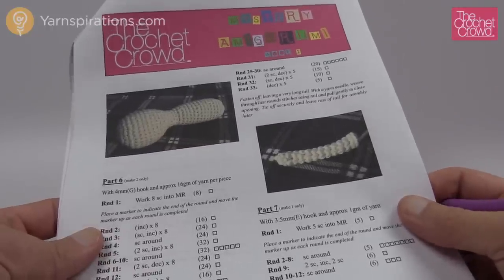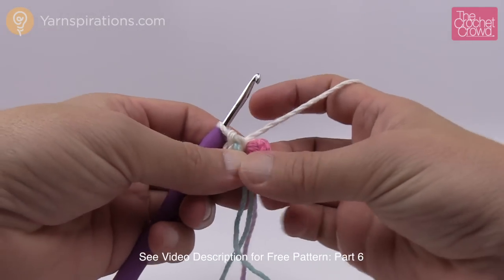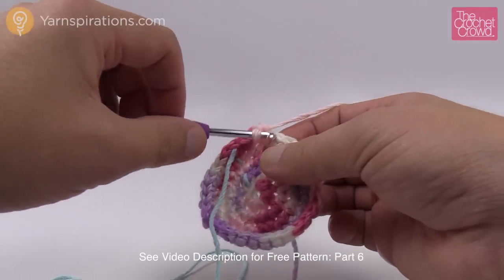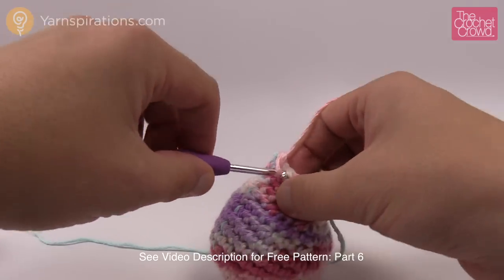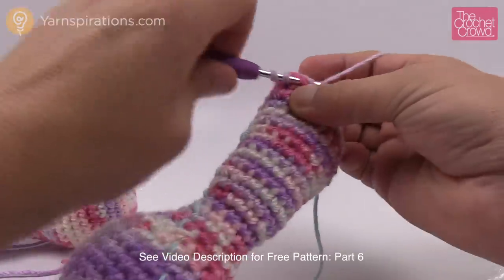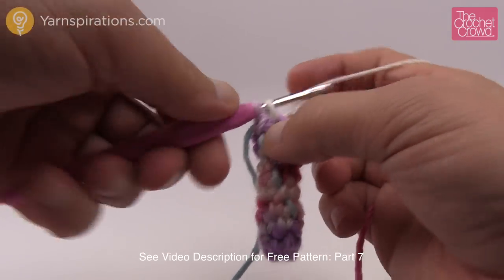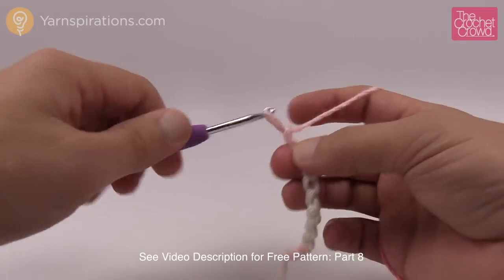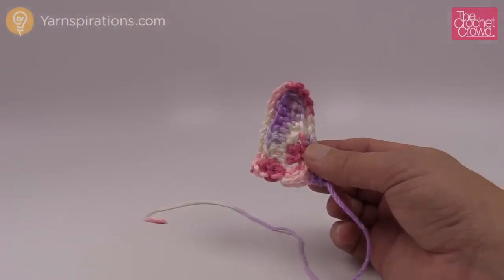Left Hand: Crochet Kangaroo Pattern: Part 2 | The Crochet Crowd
Mystery Amigurumi Week 2. This week we continue to make more components for our Mystery. This video aligns with the clues given for Week 2. Amigurumi crochet learntocrochet crochettutorial .